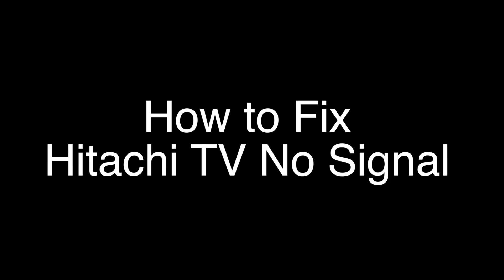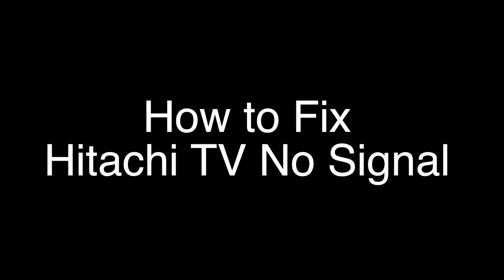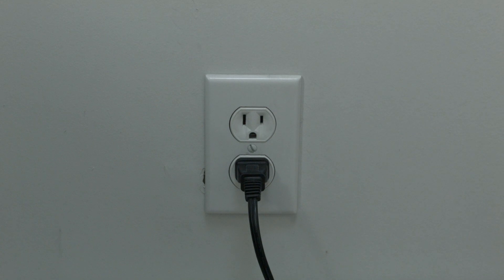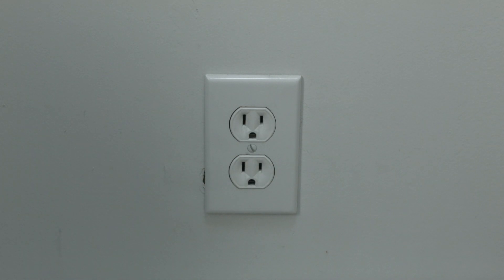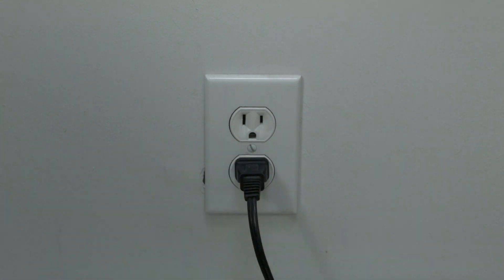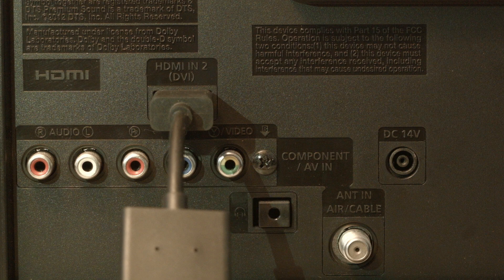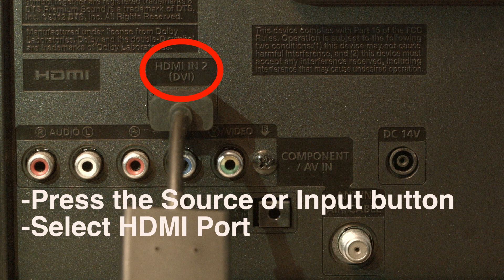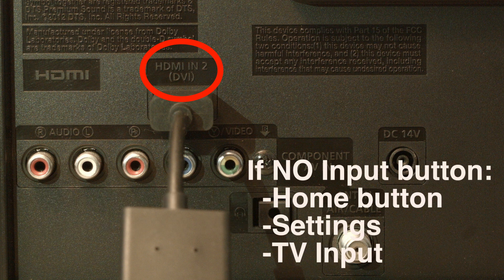Hitachi TV No Signal - Fix it Now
Hitachi TV No Signal